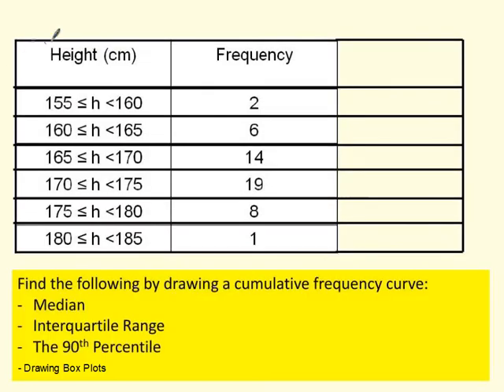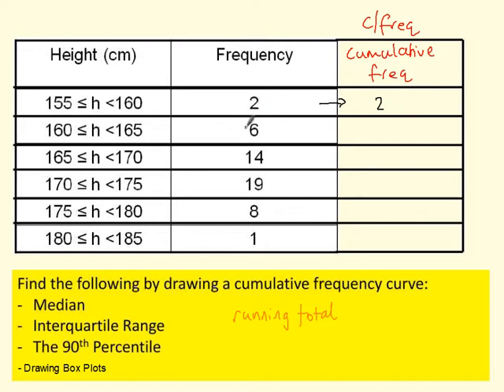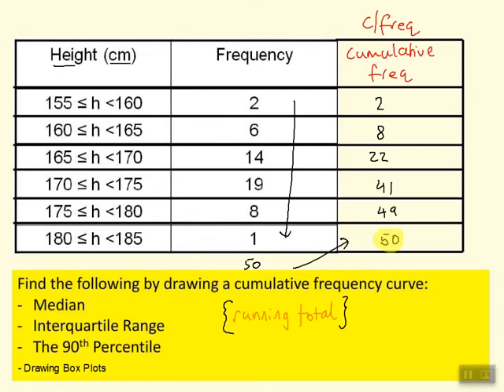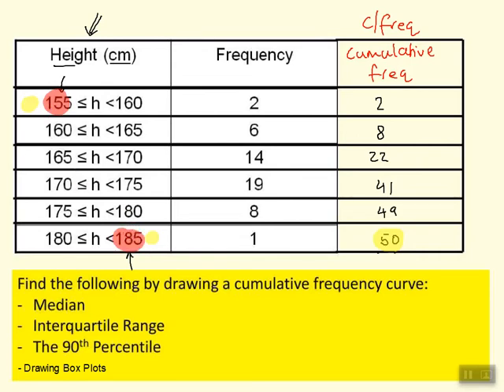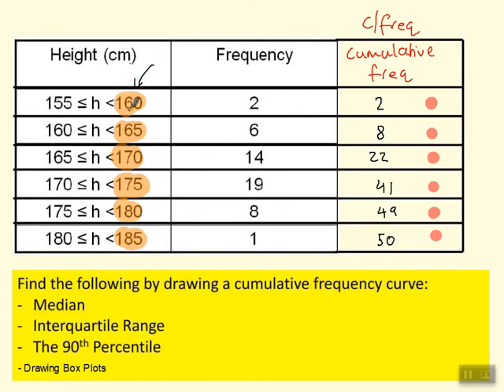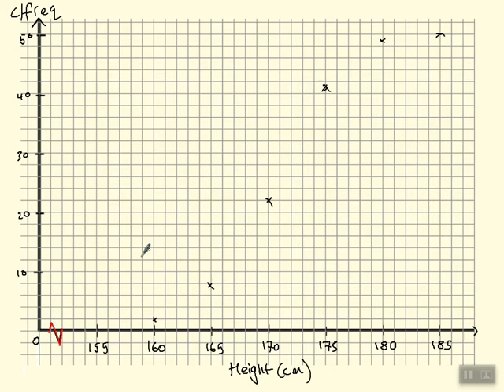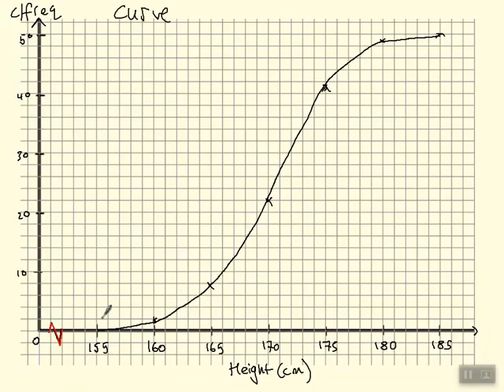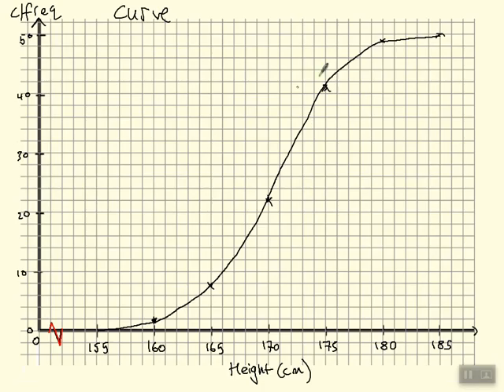Cumulative Frequency - 01